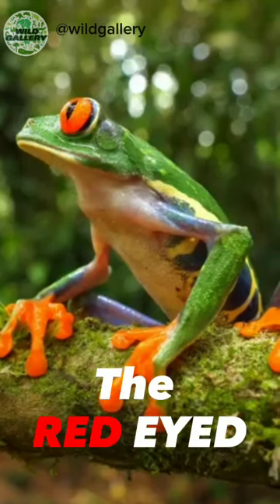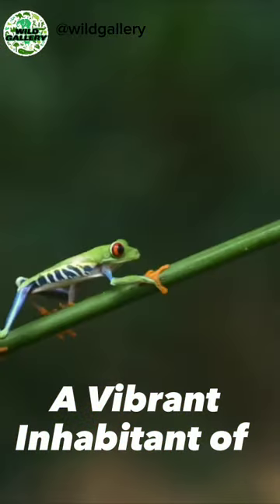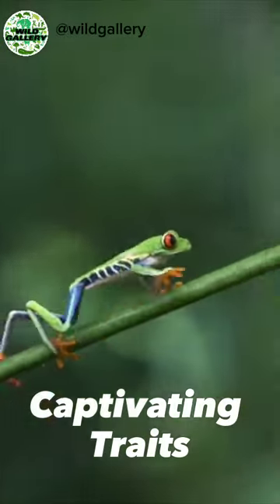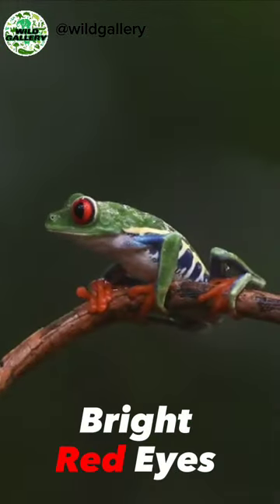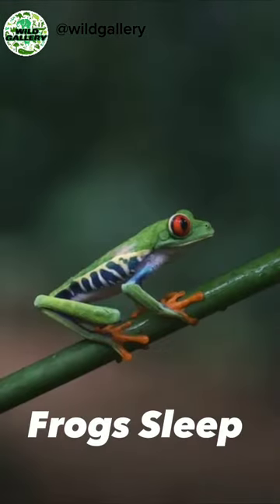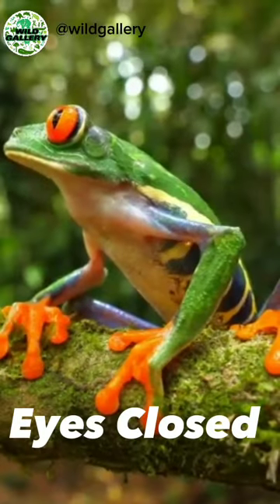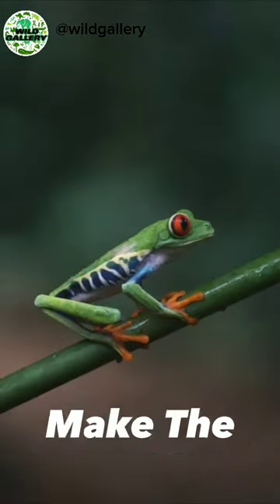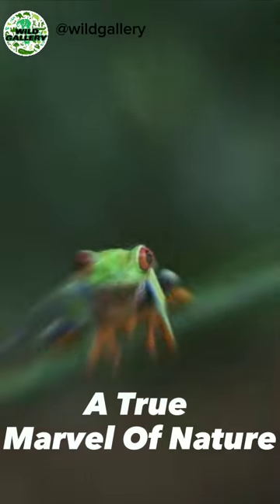INTERESTING FACTS ABOUT RED EYED❤👀 TREE FROG 🐸